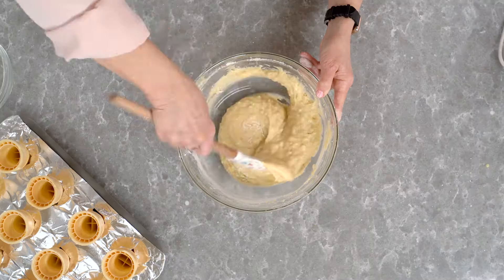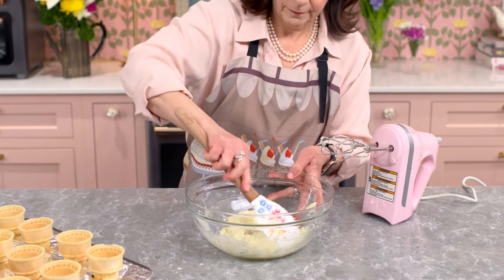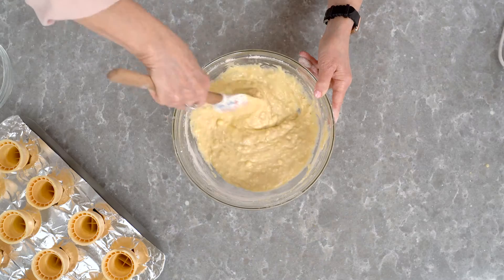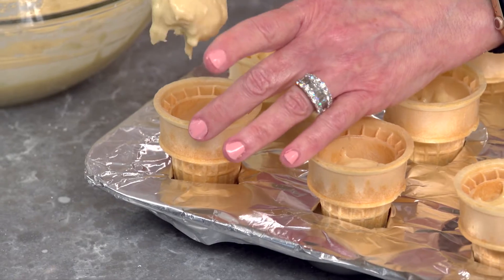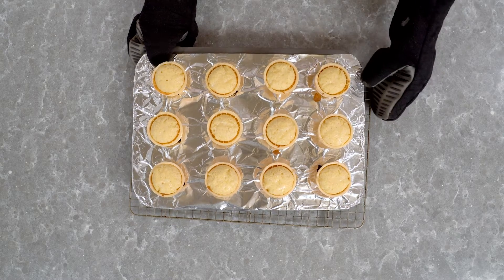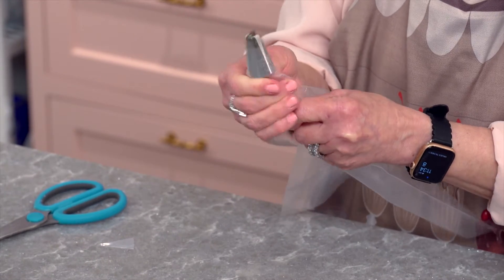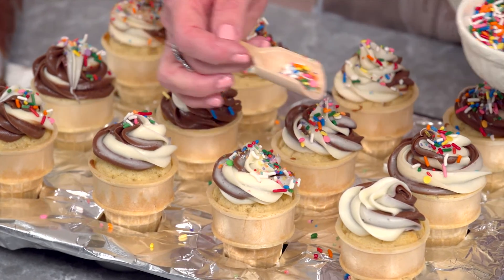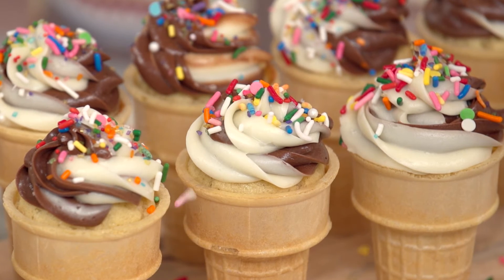Ice Cream Cone Cupcakes | Adorable Summer Dessert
Ice cream cone cupcakes are fun to bake and they make the perfect dessert in the summer!

Looking for a fun twist on a traditional cupcake?! Look no further! These adorable ice cream cone cupcakes create such a cool illusion, and taste amazing! You'll be making these sweet treats all summer long.

This episode of "The Baking Journal" is produced with support from Edible Ohio Valley